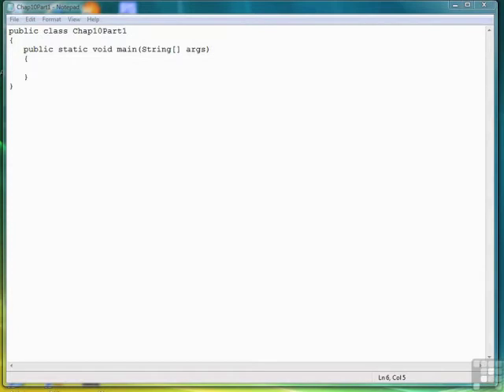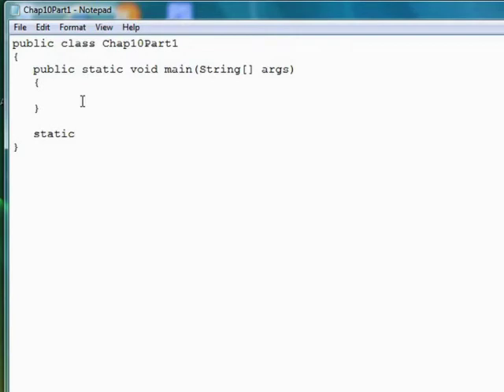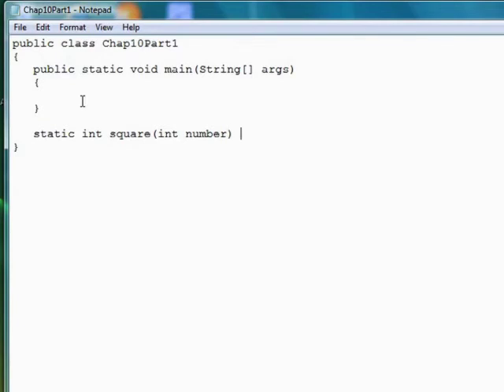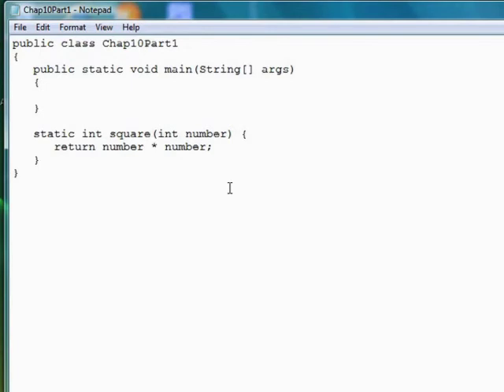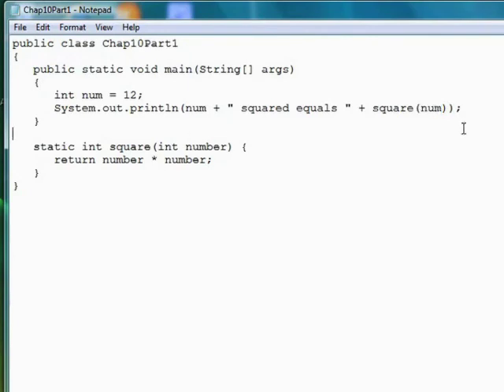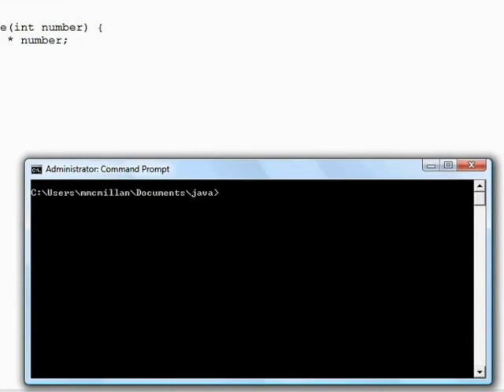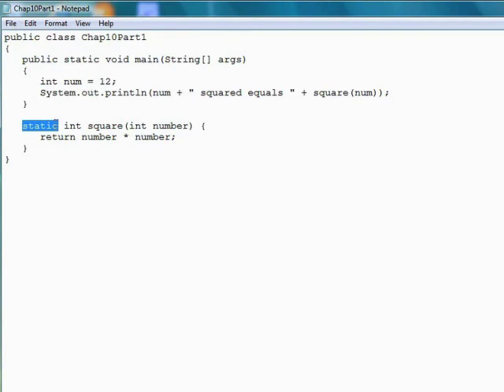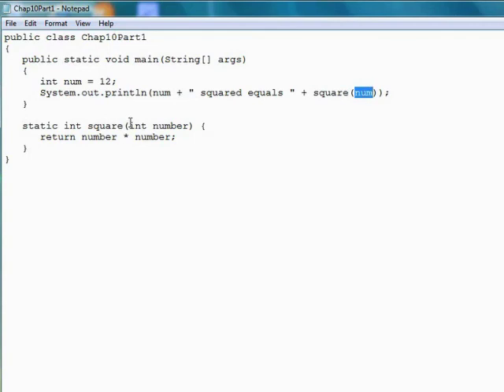InfiniteSkills Tutorial | Java Programming - Defining A Method | Training Essentials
Want all of our free Java videos?

In this video based course expert author Mike McMillian shows you the techniques to take your Java Programming skills to the next level. This tutorial video covers Defining A Method. This lesson is just a short extract from the full 10 hour course.